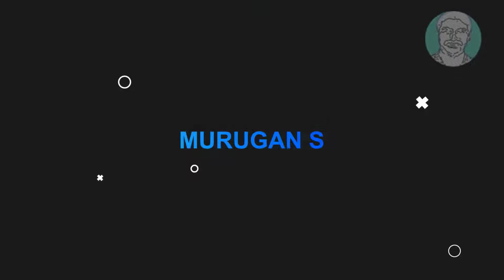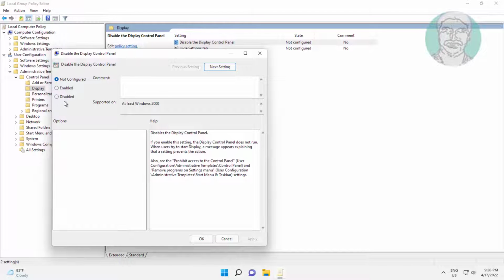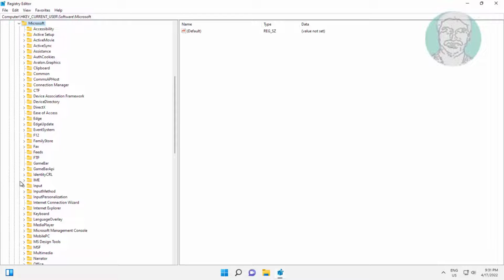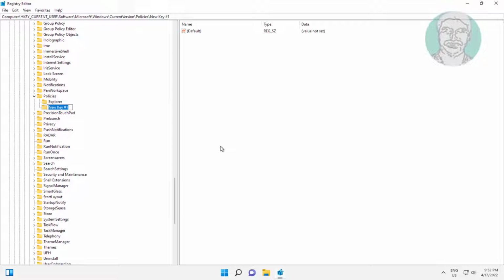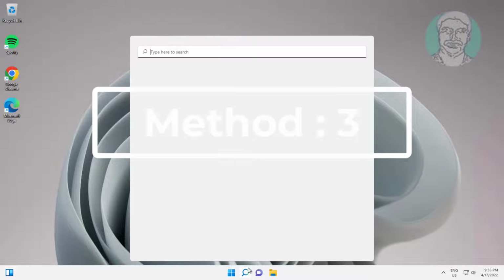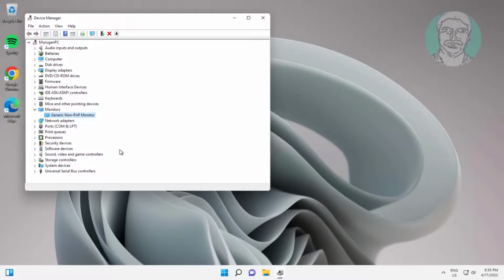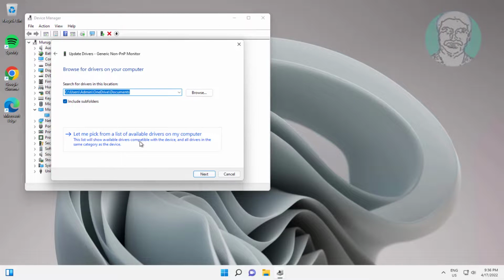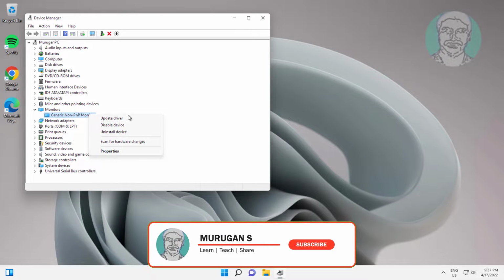Fix No Brightness Slider In Windows 11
This Tutorial Helps to Fix No Brightness Slider In Windows 11

00:00 Intro
00:08 Method 1 - Change Group Policy Settings
00:44 Method 2 - Registry Method
02:11 Method 3 - Update Driver Automatically
02:57 Method 4 - Update Driver From My Computer
03:30 Method 5 - Uninstall Device
04:00 Closing